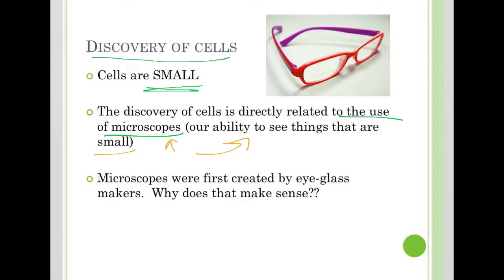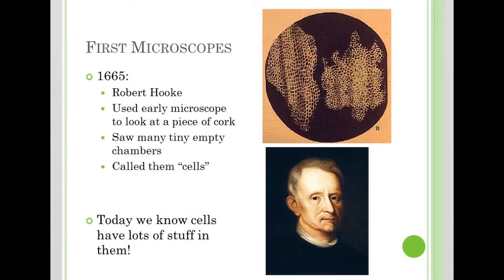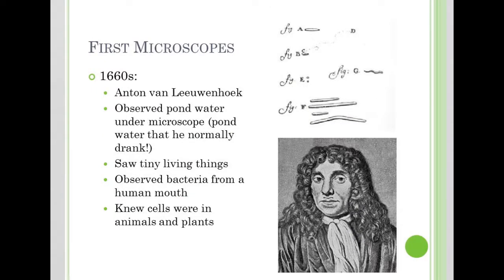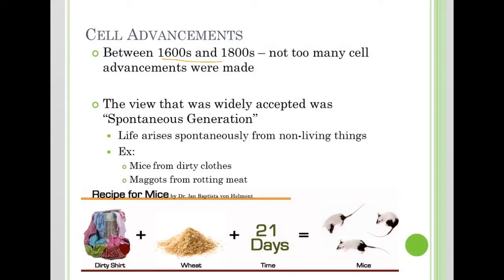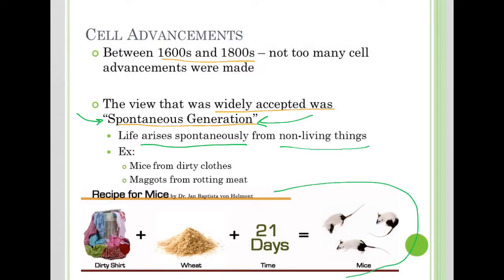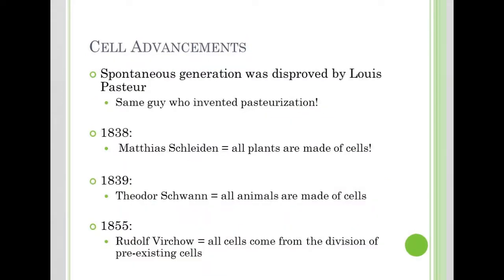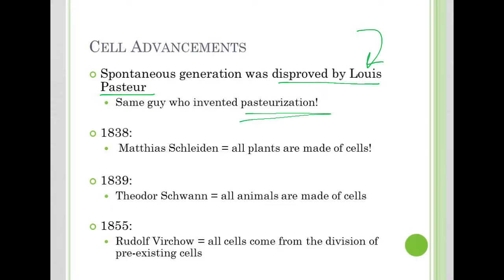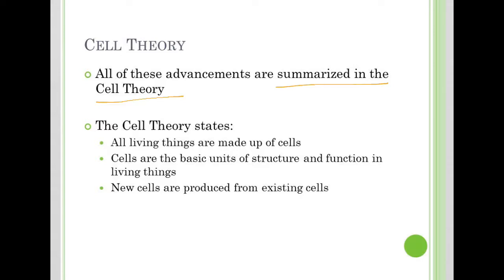Discovery of Cells